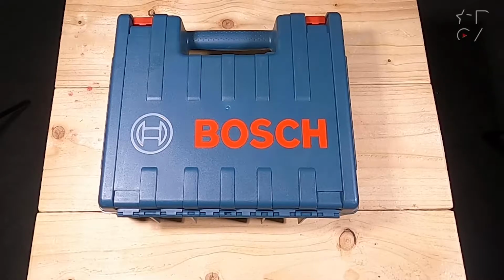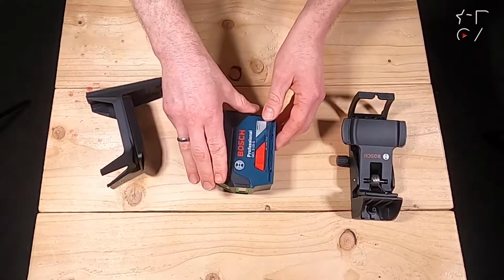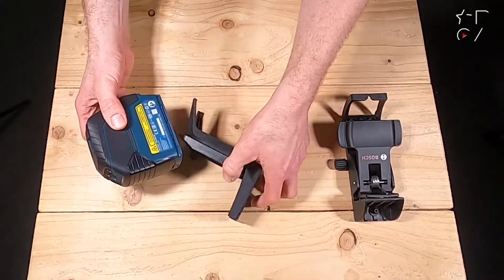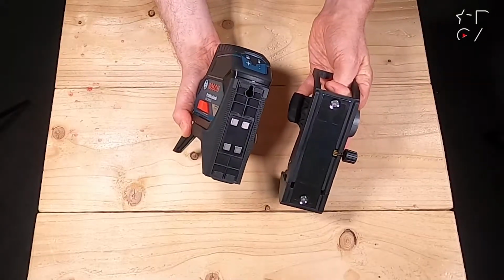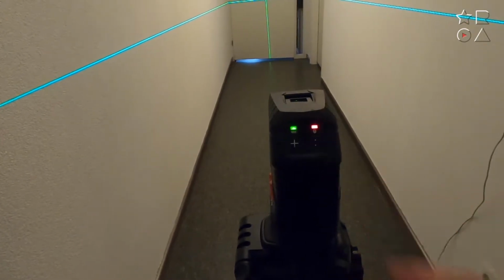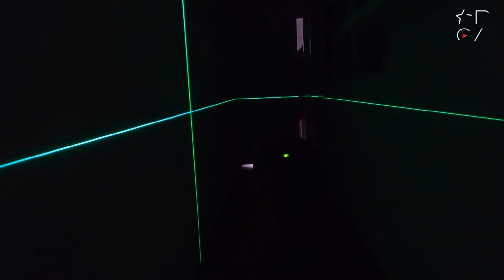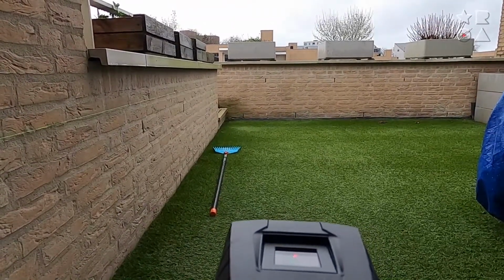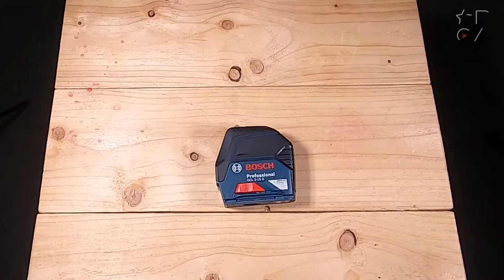BOSCH GCL 2-15G Cross laser review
We check out the excellent Bosch Professional GCL 2-15G Cross laser with the G meaning GREENE.
This is a great laser for DIY projects and professional construction environments with the only downside being it needs 3xAA batteries.